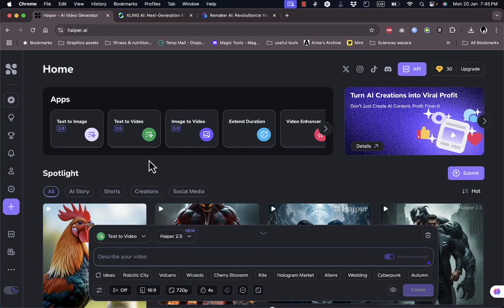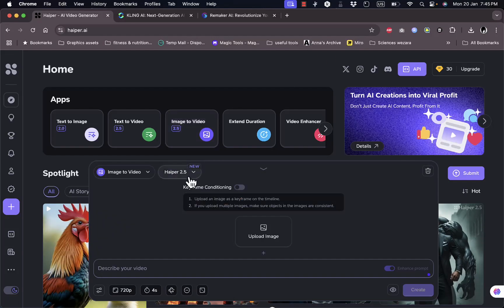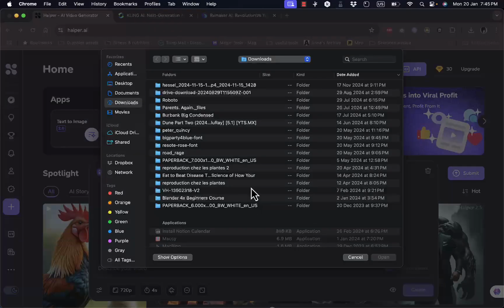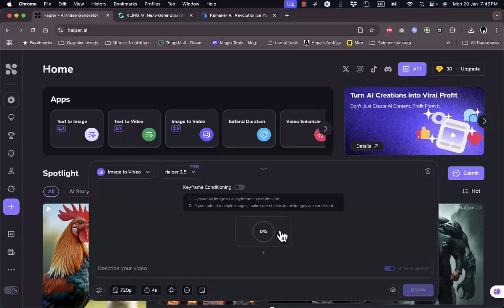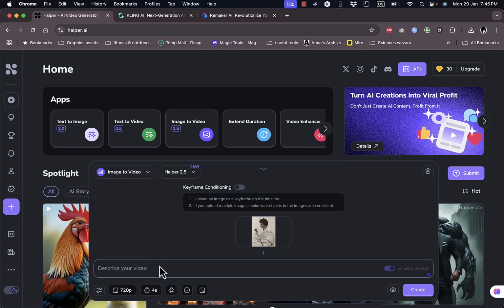Bring Old Photos to Life Tutorial | How to Bring Portraits to Life Using AI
If you are looking for a video tutorial on restore old photos Look no further!
This comprehensive video demonstrates the process of bring life to old photos step by step. Make sure to watch till the end for a thorough grasp.